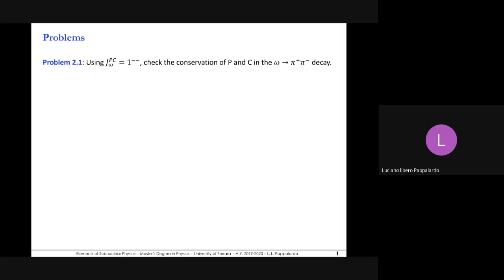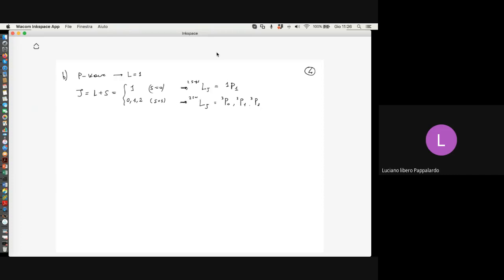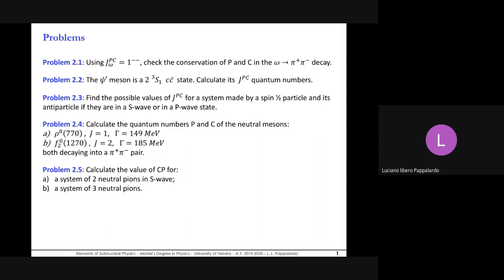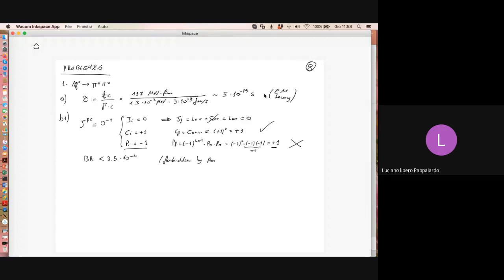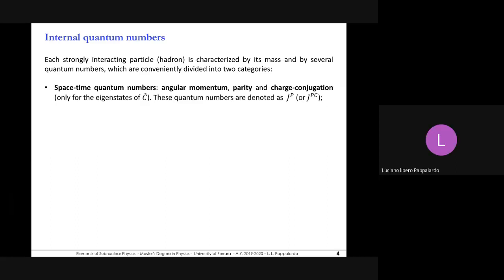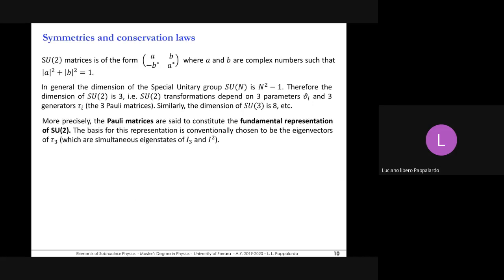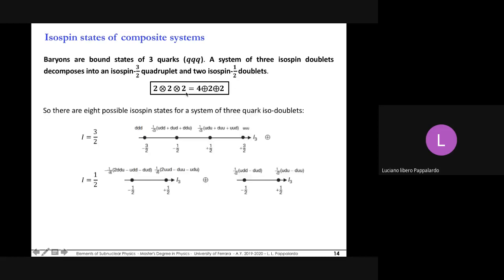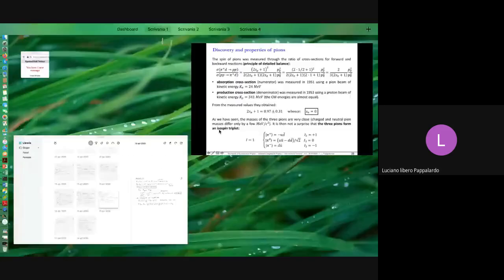Elements of subnuclear physics (16-04-2020)